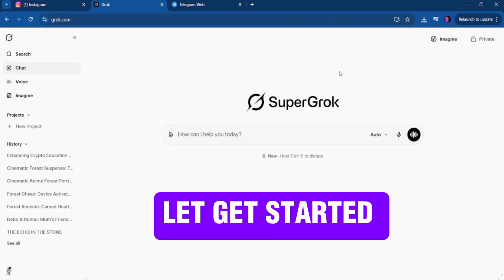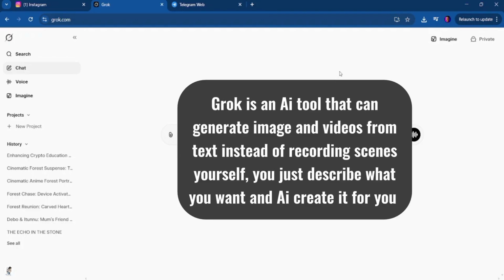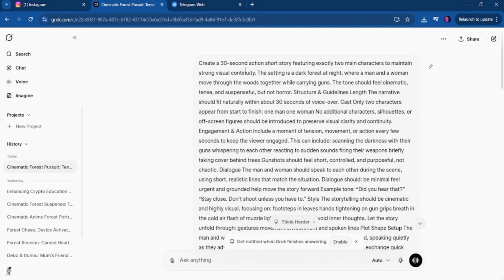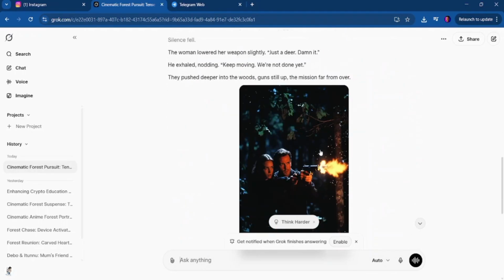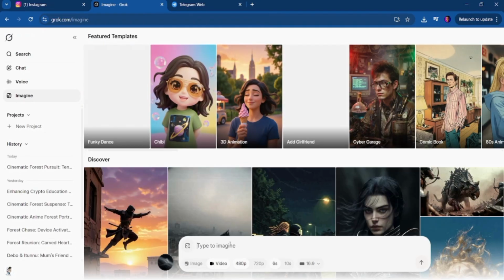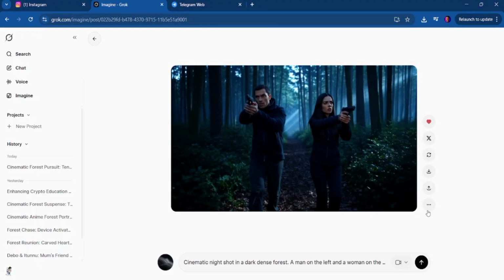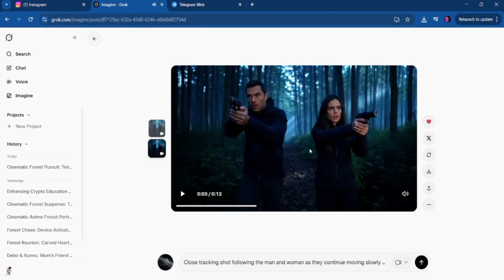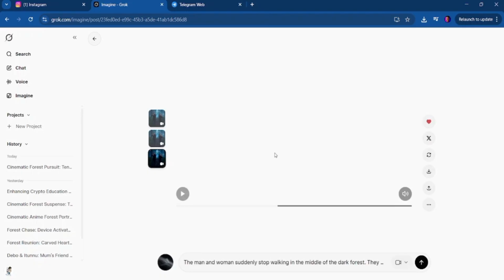Turn Text Into Cinematic Videos Using Grok AI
In this video, I show you how to create cinematic AI videos using Grok. Just follow the steps I demonstrate in this tutorial and start creating your own stunning scenes today!

Prompt Used in This Video:

PROMPT 1
Create a 30-second action short story featuring exactly two main characters to maintain strong visual continuity. The setting is a dark forest at night, where a man and a woman move through the woods together while carrying guns. The tone should feel cinematic, tense, and suspenseful, but not horror.
Structure & Guidelines
Length
The narrative should fit naturally within about 30 seconds of voice-over.
Cast
Only two characters appear from start to finish:
one man
one woman
No additional characters, silhouettes, or off-screen figures should be introduced to preserve visual clarity and continuity.
Engagement & Action
Include a moment of tension, movement, or action every few seconds to keep the viewer engaged. This can include:
scanning the darkness with their guns
whispering to each other
reacting to sudden sounds
firing their weapons briefly
taking cover behind trees
Gunshots should feel short, controlled, and purposeful, not chaotic.
Dialogue
The man and woman should speak to each other during the scene, using short, realistic lines that match the situation. Dialogue should:
be minimal
feel urgent and grounded
help move the story forward
Example tone:
“Did you hear that?”
“Stay close. Don’t shoot unless you have to.”
Style
The storytelling should be cinematic and highly visual, focusing on:
footsteps in leaves
hands tightening on gun grips
breath in the cold air
flash of muzzle light in the darkness
Avoid inner thoughts. Let the story unfold through:
gestures
movement
environment
and spoken lines 🔫🌲
Plot Shape
Setup
The man and woman move cautiously through the dark forest, guns raised, speaking quietly as they advance.
Rising Tension
They hear a noise nearby. They stop, exchange quick words, and prepare for danger.
Action Moment
A sudden movement triggers a brief gunshot. The muzzle flash lights their faces and the trees around them.
Reveal
They realize it was a false alarm—perhaps an animal or falling branch. Their tension slowly drops.
Resolution
They share a short line of dialogue, then continue walking deeper into the forest, showing their mission is still ongoing and leaving a cinematic ending.

PROMPT 2
Divide the story into a sequence of clear and detailed scene prompts. Each scene should describe exactly what is visible on screen, including character movements, environment, lighting, and overall mood.
Set each scene to last approximately 6 seconds so the full sequence flows naturally as a short cinematic video.
Ensure that all scenes connect smoothly from one to the next, creating the feeling of one continuous, uninterrupted story. Do not introduce any new characters or locations—only use those already present in the original story.
Keep all descriptions simple, concrete, and visually clear so that an AI video generator can easily interpret and render them. 🎬